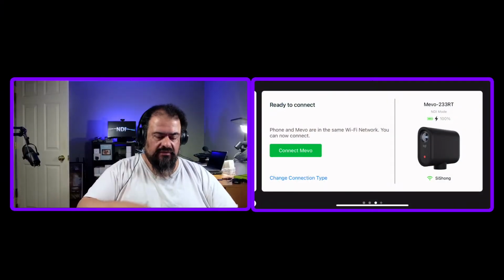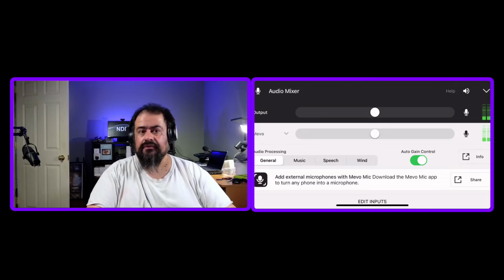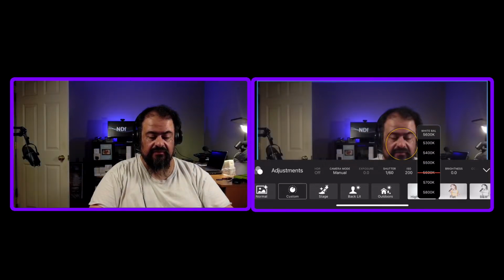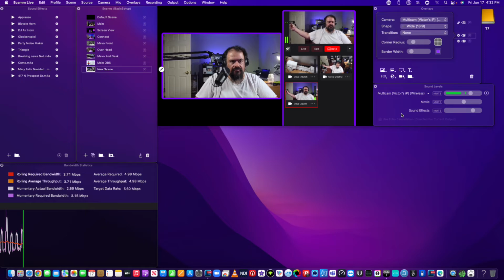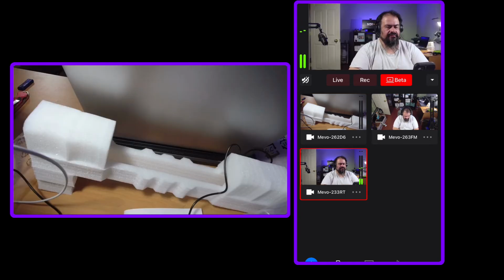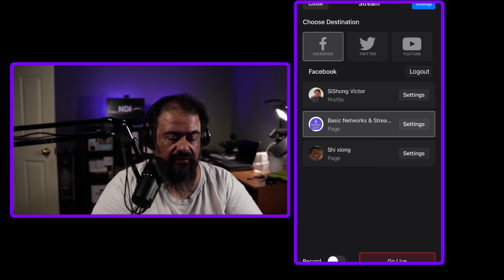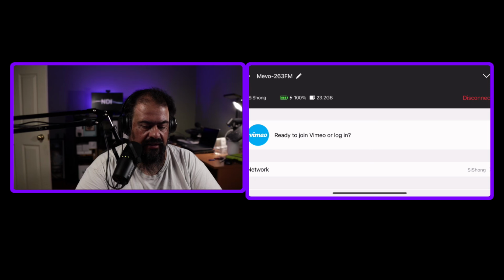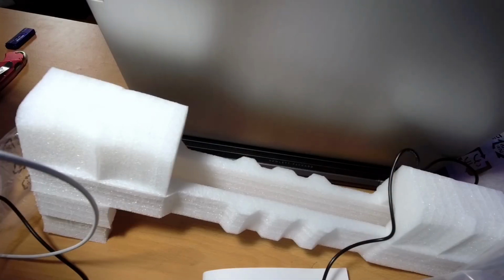Mevo Start Video & Audio Settings Test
Adjusting and testing Mevo Start Video & Audio Settings.

This is a long video but lots of information if you're not familiar with the Mevo Starts and some of the setting you can control. I feel these are great cameras and for the price have a lot of features including NDI built right in.

My Links

This Stream is Powered By ECAMM Live (Best Mac Broadcasting Software, My Opinion)